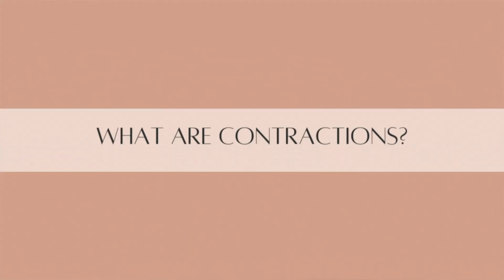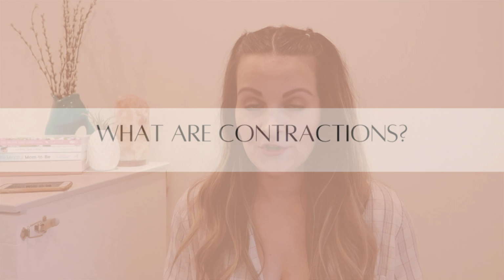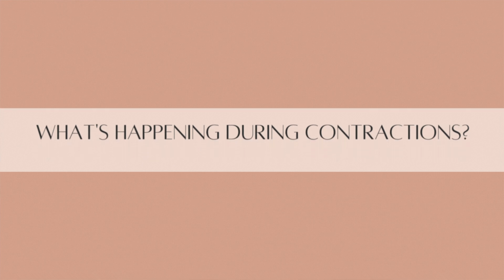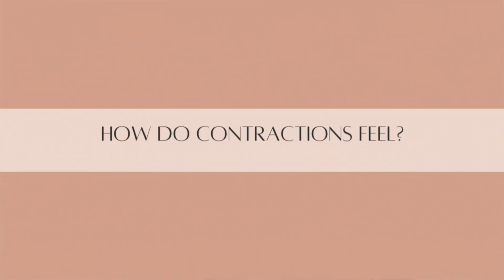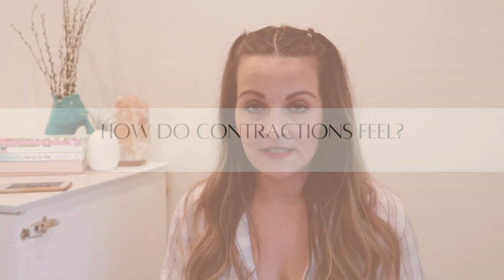All About Labor Contractions // Braxton Hicks Contractions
Contractions can be a huge mystery especially for first time moms! In this video I'll answer the top questions surrounding labor contractions and Braxton Hicks contractions.  What are contractions exactly? What do contractions feel like? What is happening in my body during contractions? How do hormones play a role during labor?

The more knowledge you gain about why contractions are happening, the less scared you will feel going into your labor.  You can feel empowered that this is your body working that birthing magic!